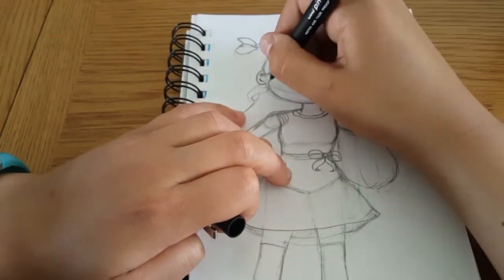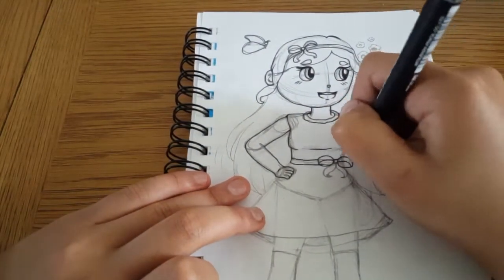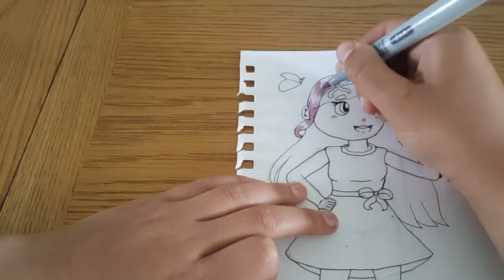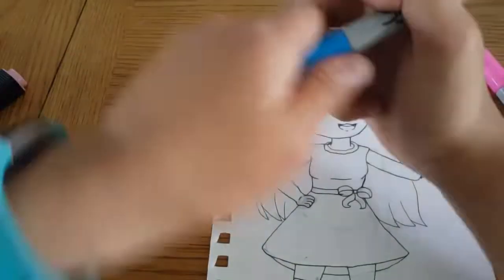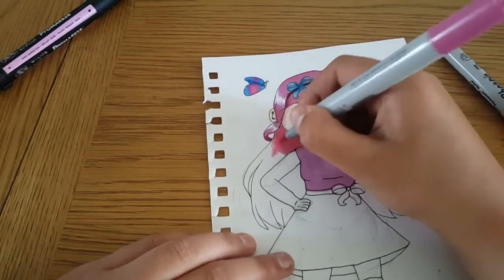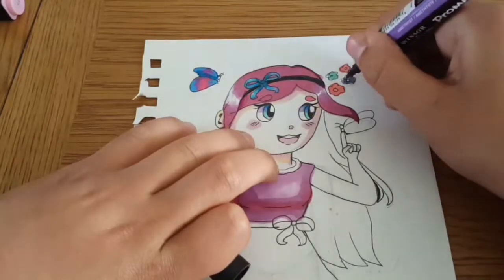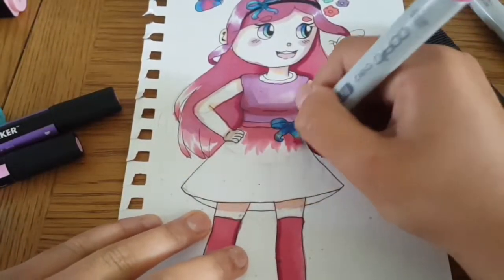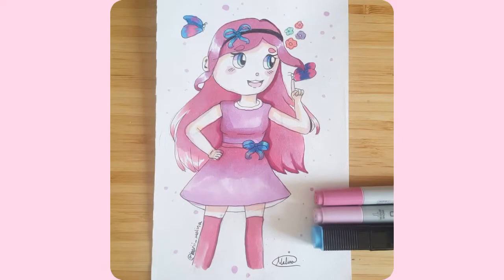Draw This Again: Butterfly Girl 2017 - 2019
Today I redrew a drawing from my first ever video on this channel!
☆ Social media ☆
♥Art supplies used♥
• Copic markers
• Windsor and Newton promarkers
• Sharpies
• B pencil
• Eraser
• 0.1 liner
• White sakura gelly roller